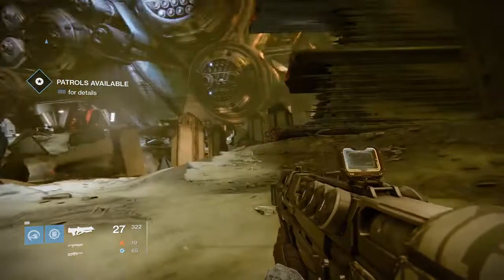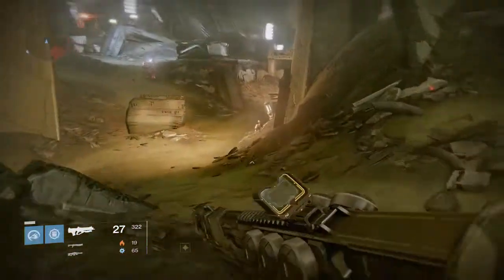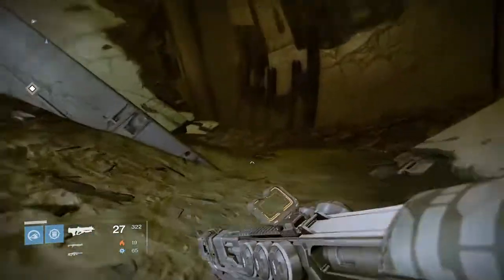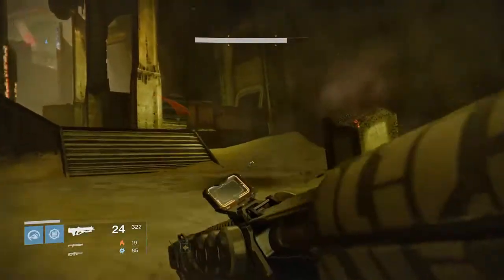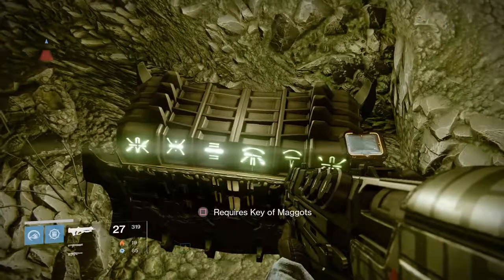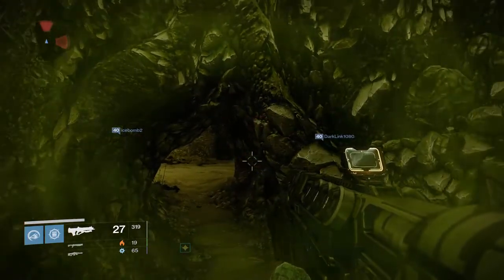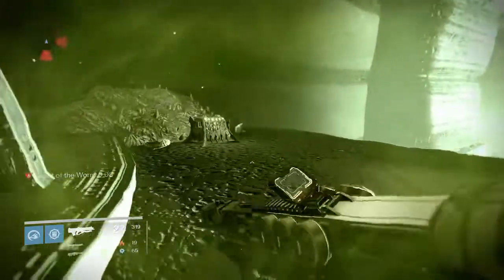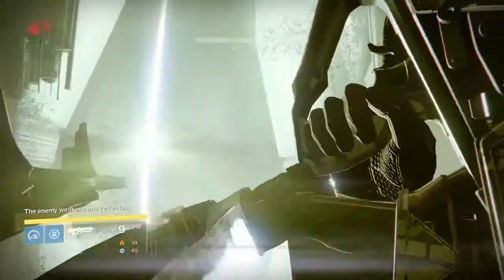Destiny: 'A Scent Is The Key' Chest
Hey everyone, I just wanted to share how to get this chest in the Dreadnaught and the way to get it. Hope you all find this helpful and interesting, enjoy!